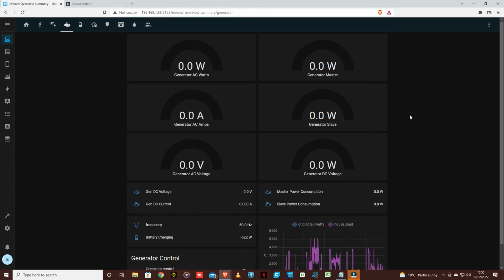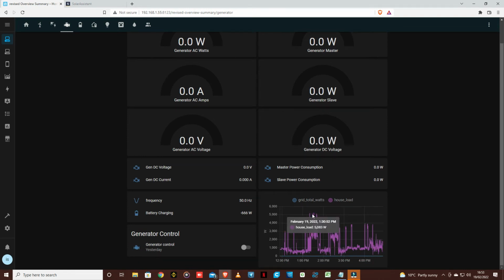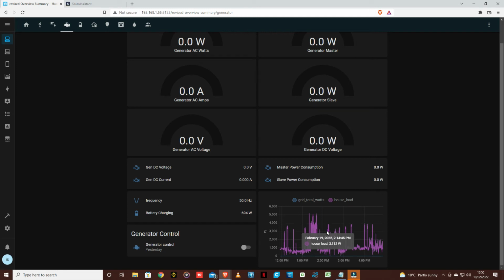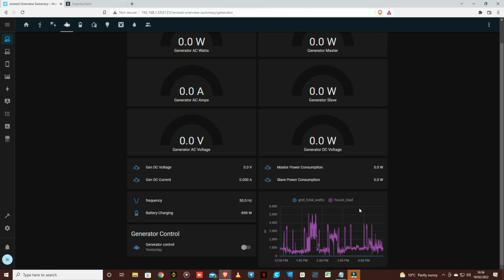Home Assistant Off Grid pt4 : Diesel Generator / Grid monitoring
Monitoring the Grid or a generator, shows what can be measured when integrated.  Want to know what's going on with your incoming mains, this could show you everything you could wish for.  If you are running a generator it would give you an idea if you are overloading or if your bushes are on the way out.